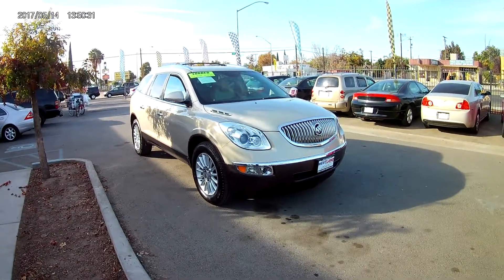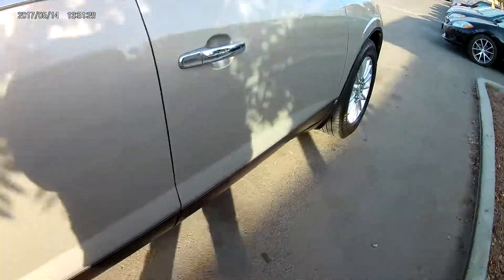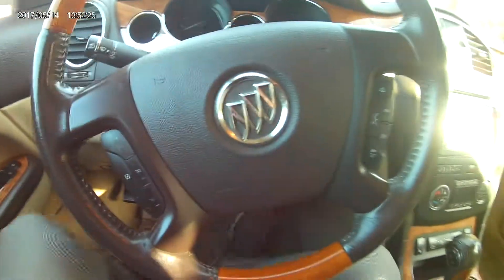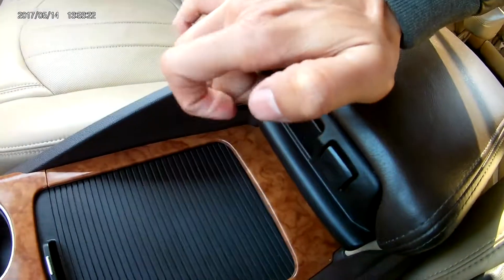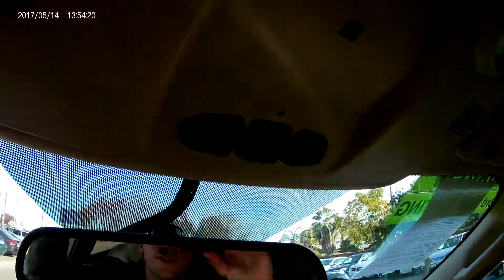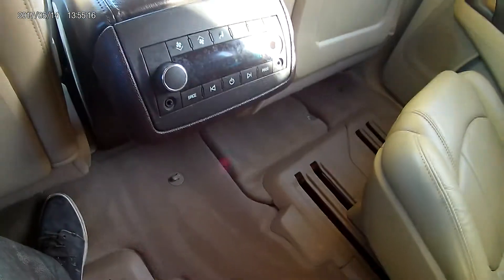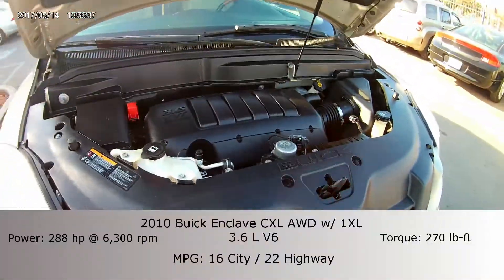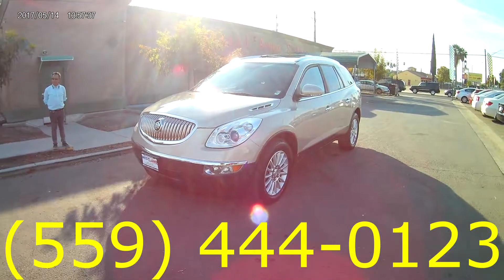2010 Buick Enclave CXL AWD Walkaround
Very smooth SUV with plenty of luxury for added comfort